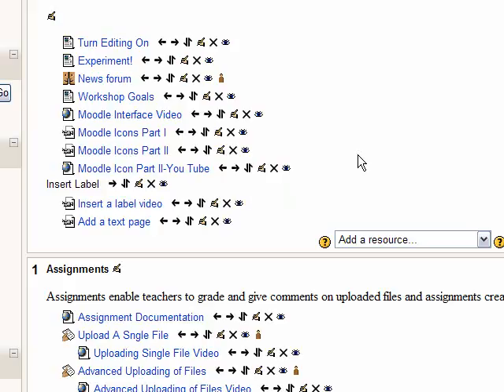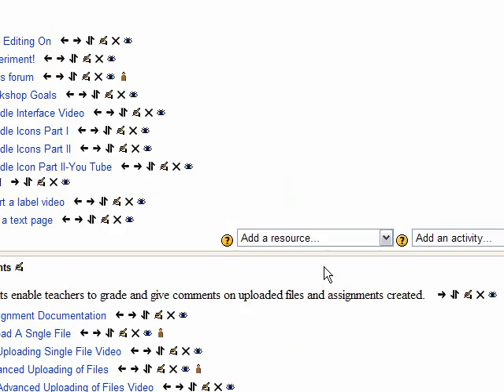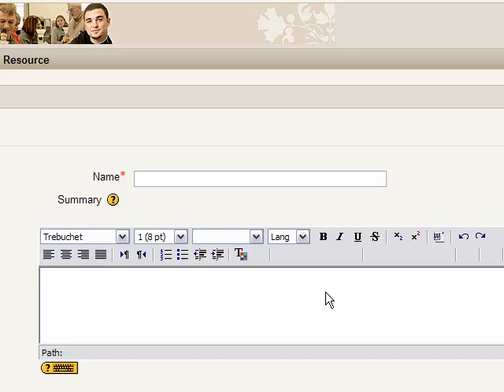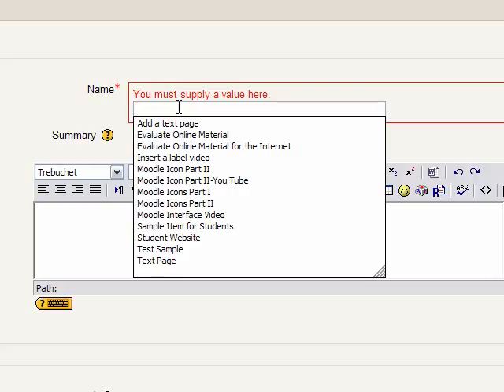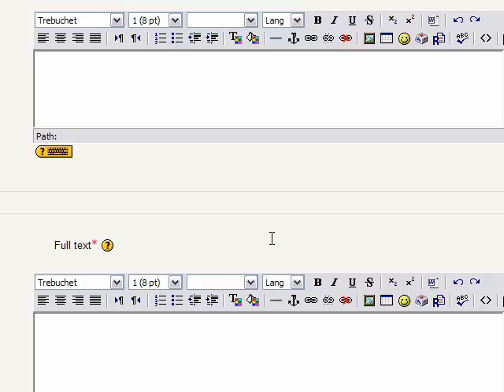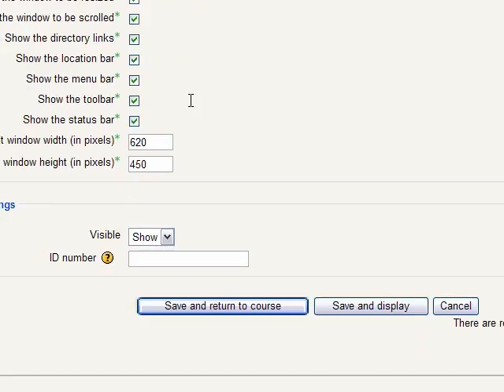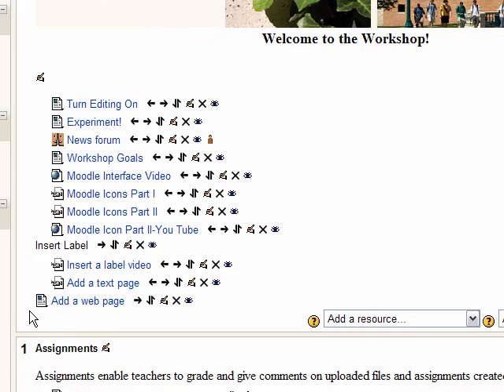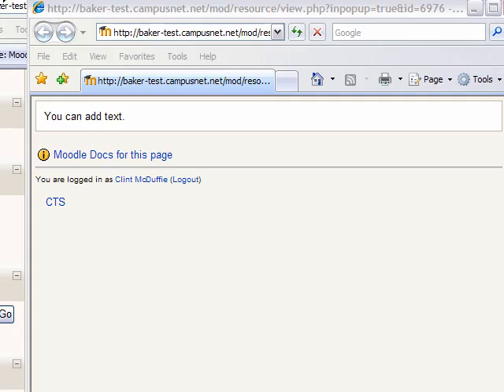Add A Web Page